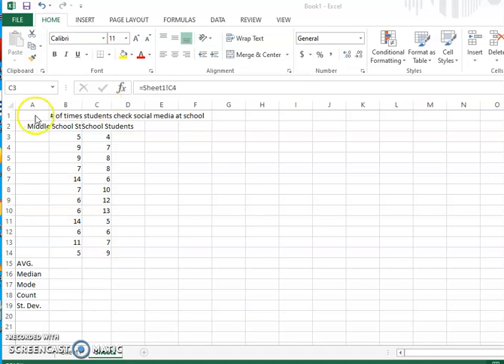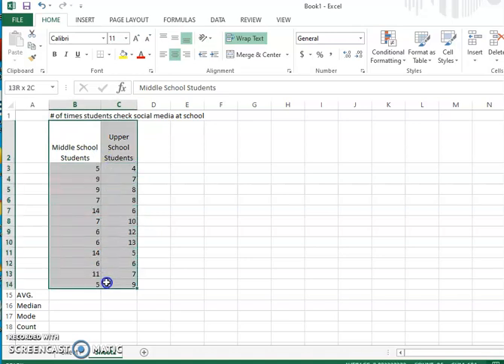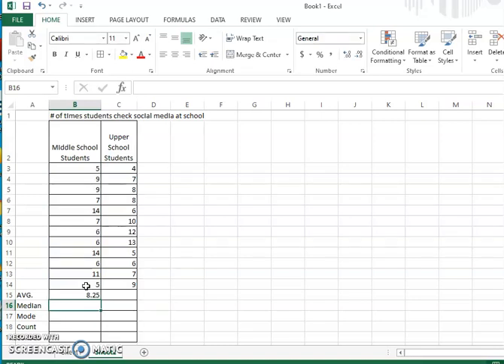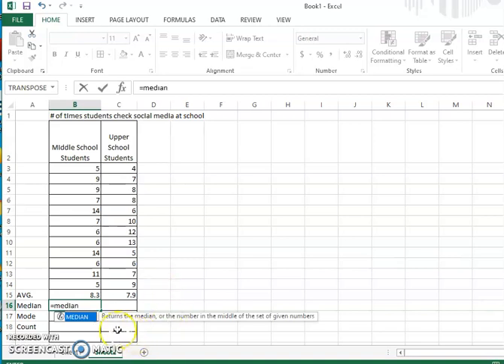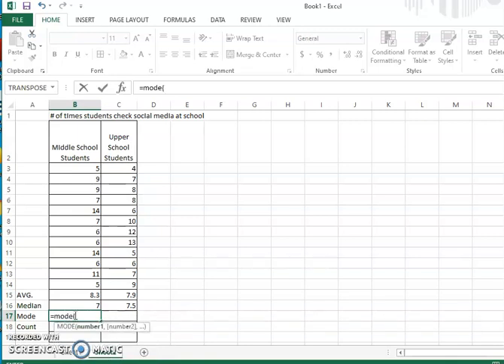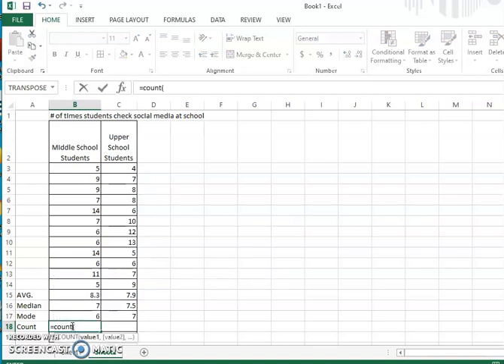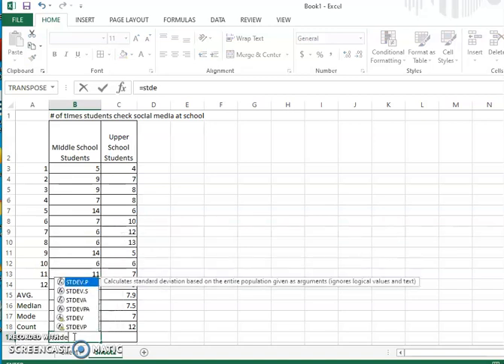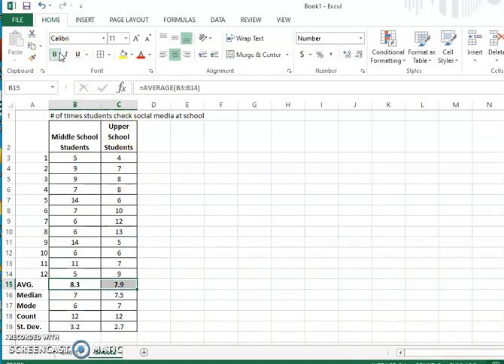Making Data Tables Using Excel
This video explains how to use Excel (MS Office 2013) to organize data in a data table and calculate mean, median, mode, and standard deviation.